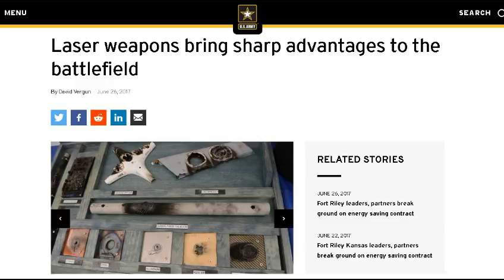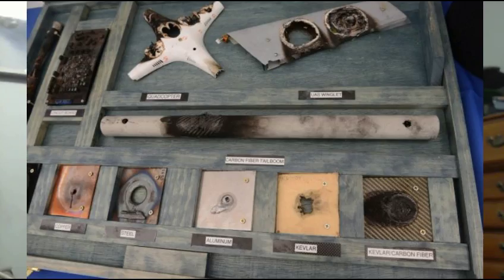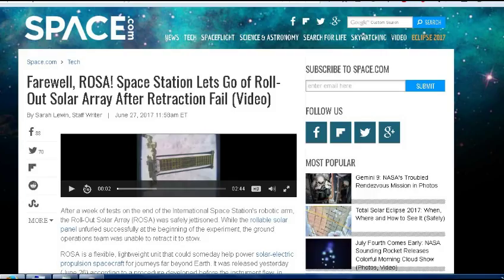TDD report for July 01, 2017